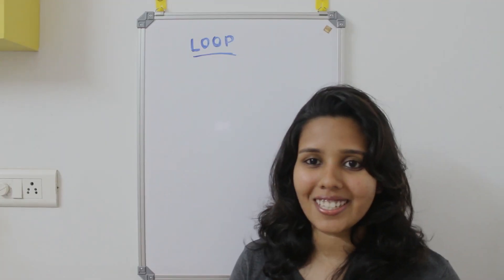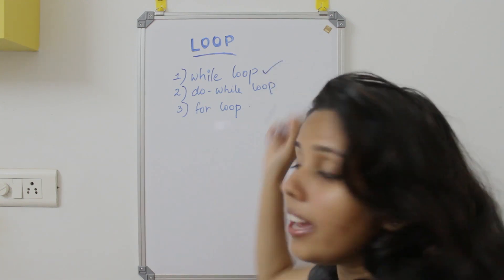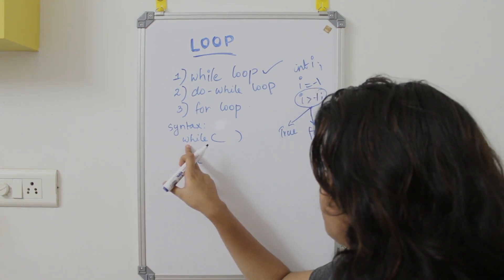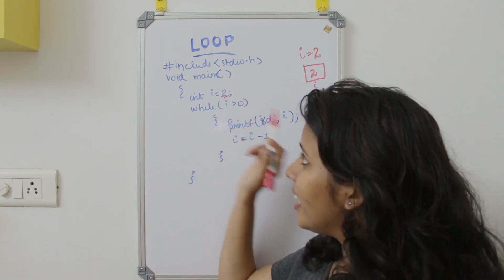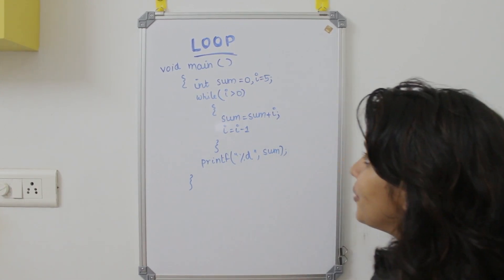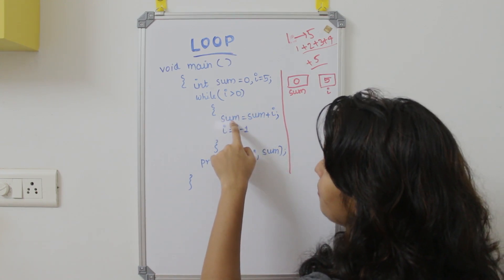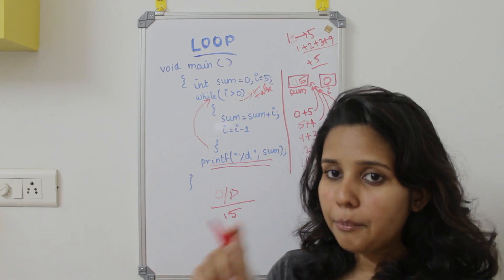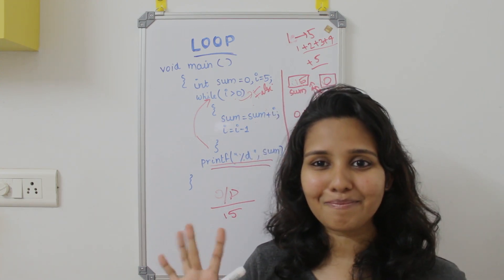C Programming Classes in Malayalam For Beginners - Part 2 (Loops)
Hi guys!
Here is a video on how to use loops in C Programming :)